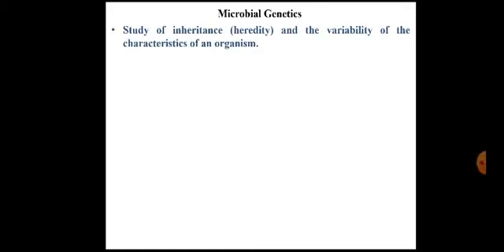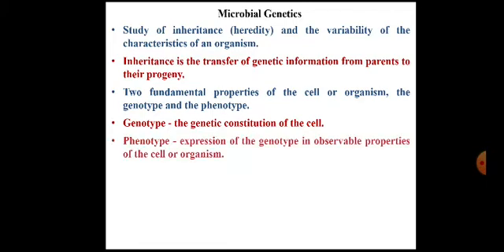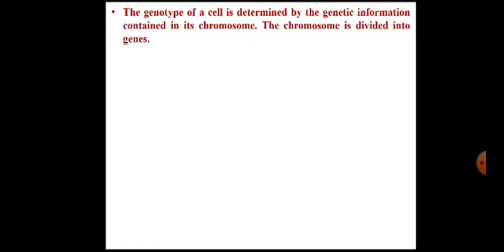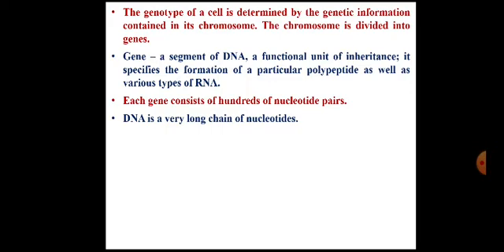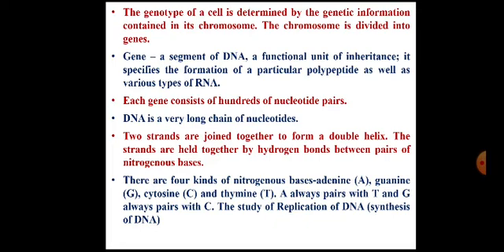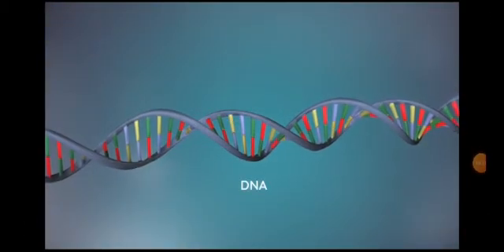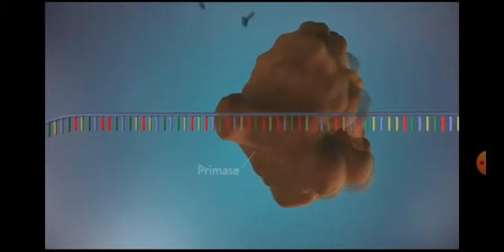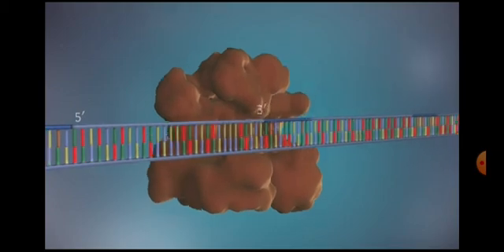Scope-Microbial Genetics Part I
Microbial Genetics Part I